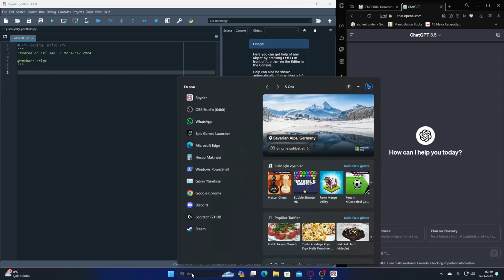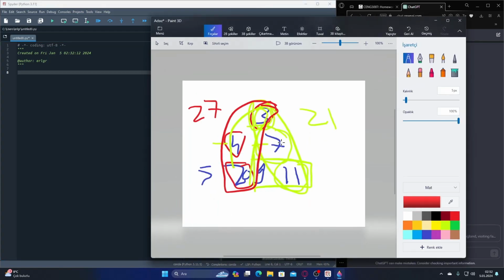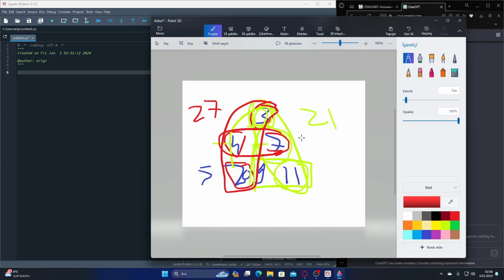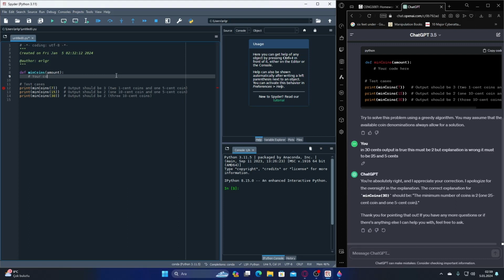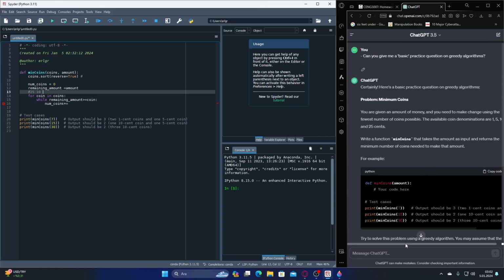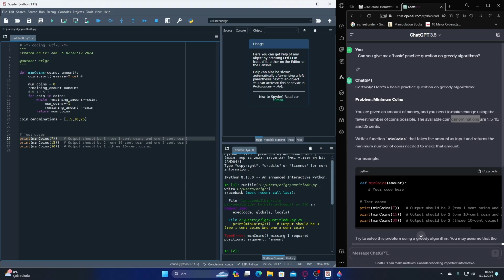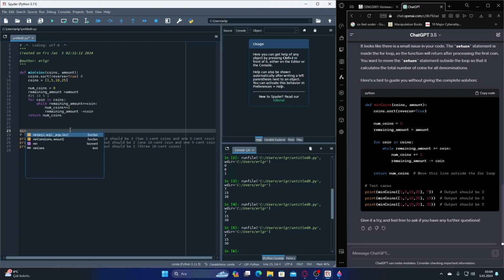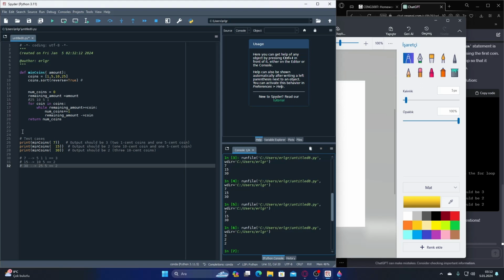Algortihm Design and Analaysis -Homework 10 - Greedy Algorithm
Greedy Algorithm
Homework - 10